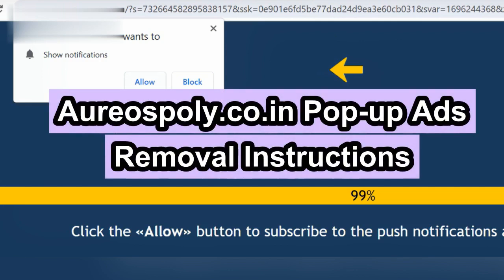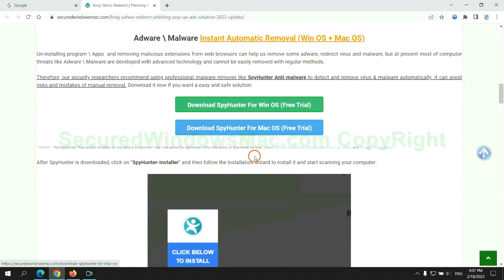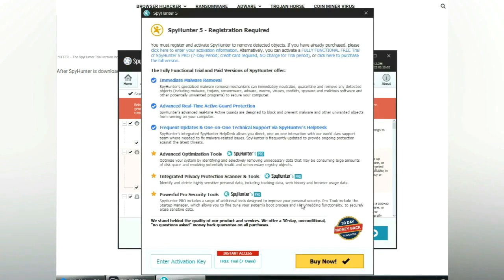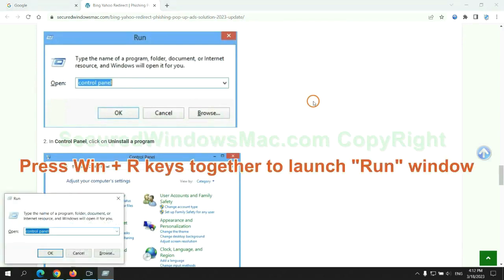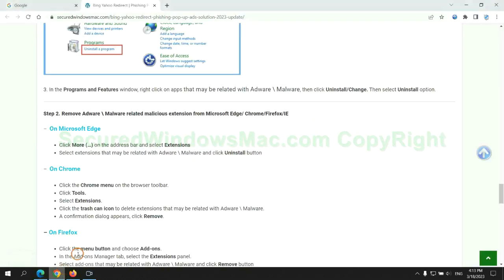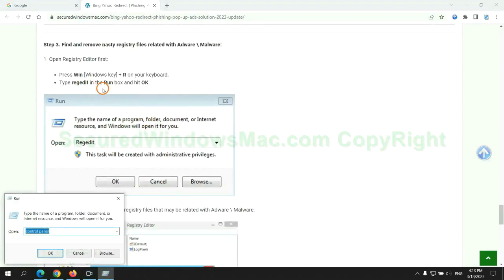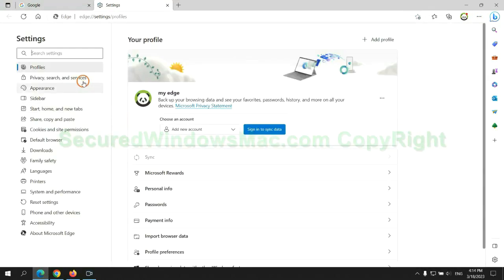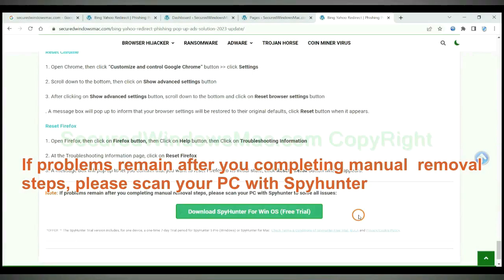How to Remove Aureospoly.co.in Phishing Ads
This video will show you how to remove Aureospoly.co.in Phishing Ads. For details, please check